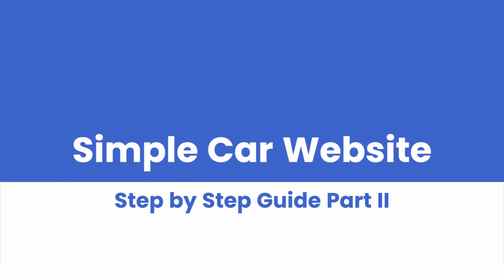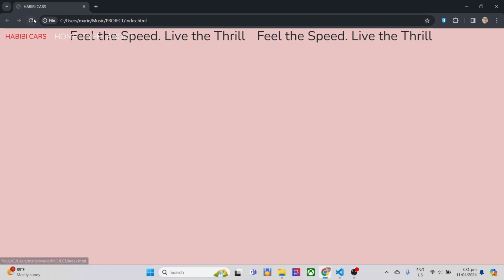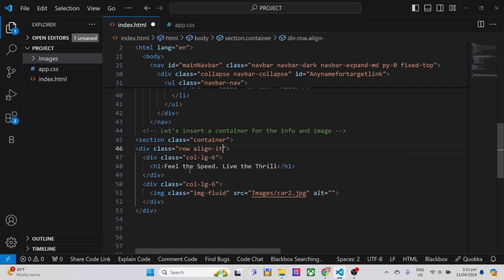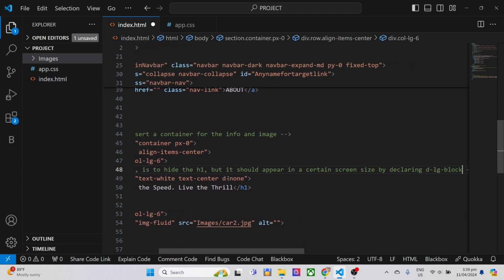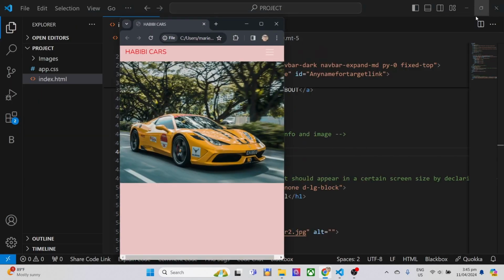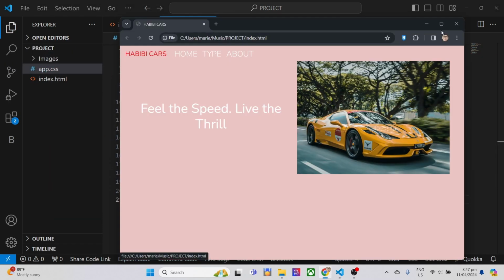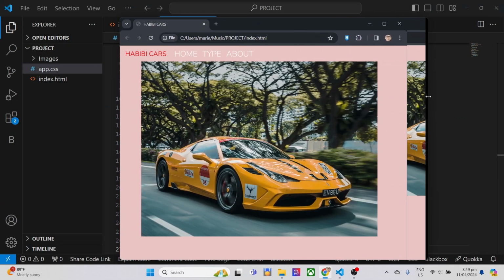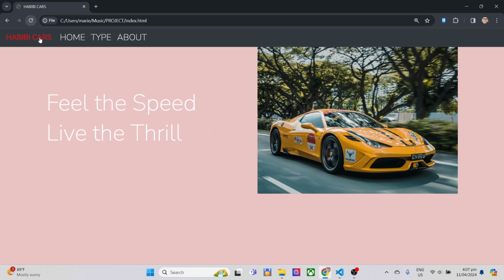Simple Car Website Part 2